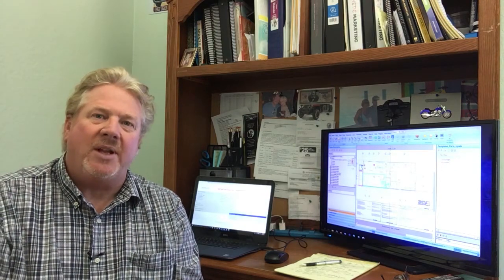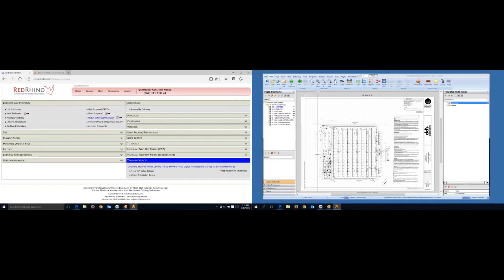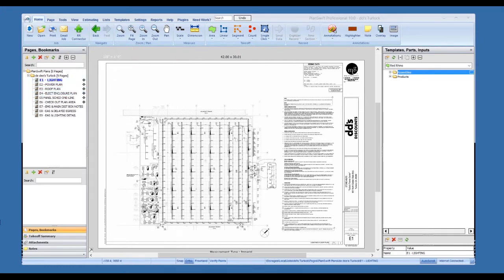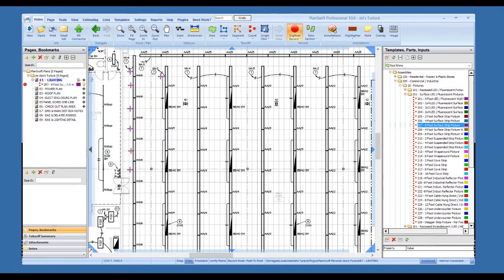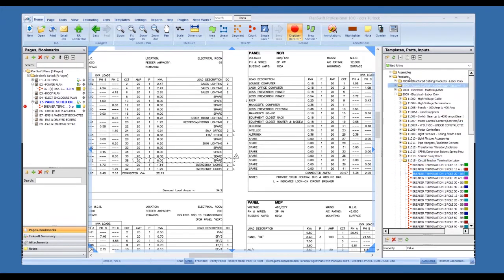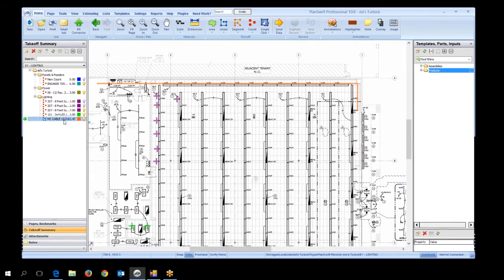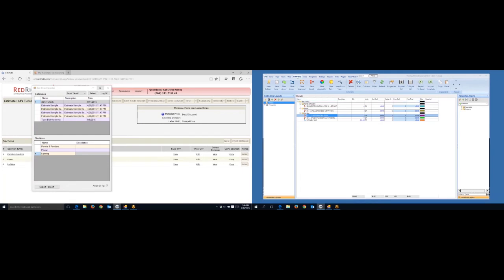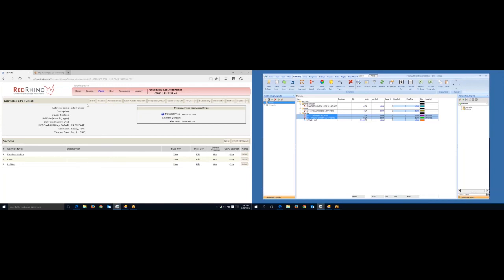Red Rhino Electrical Estimating Software Works With PlanSwift Take off Software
John Kelsey demonstrates how Red Rhino Electrical Estimating Software integrates with PlanSwift to do on-screen take-off.